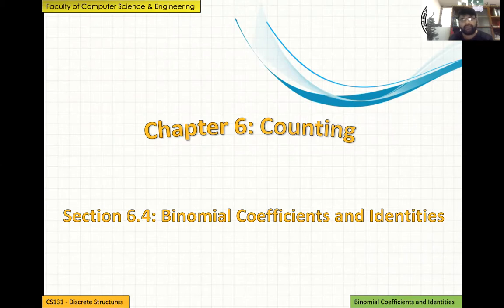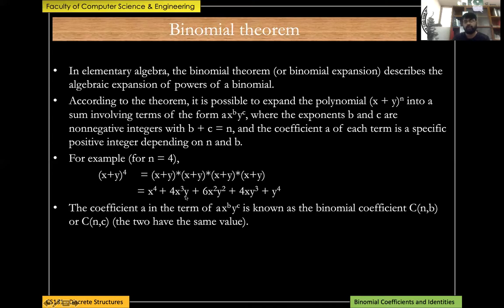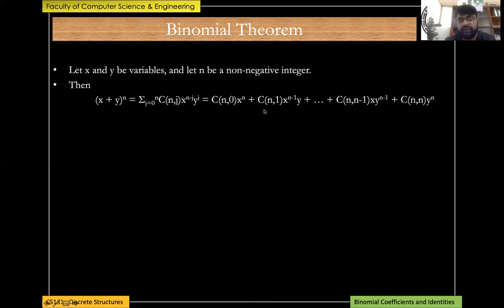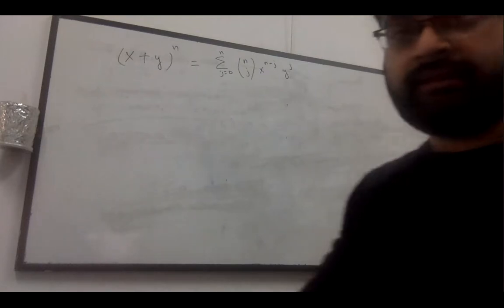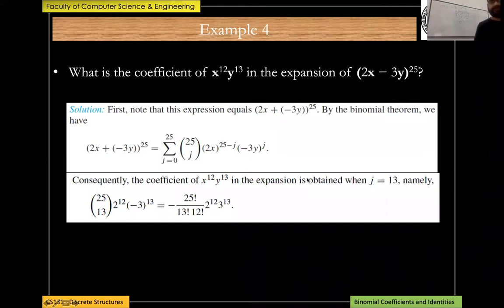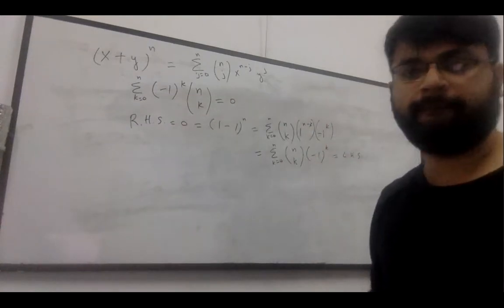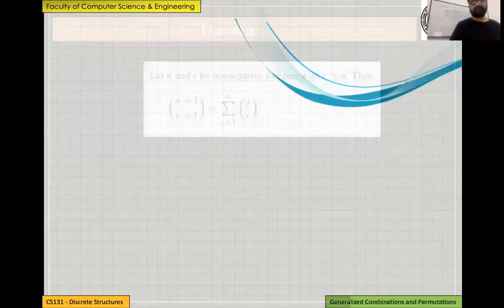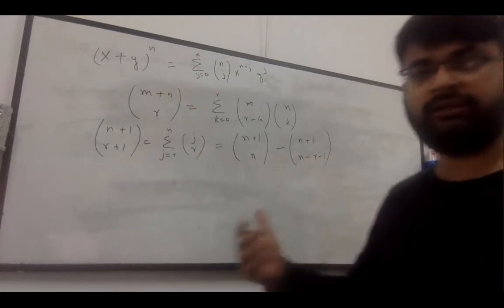CS131 2020 Discrete Structures - Chapter 6 Counting - Binomial Theorem and Identities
CS131 2020 - Discrete Structures - Lecture 29 - Chapter 6 - Counting - Section 6.4 - Binomial Theorem and Identities. Lecture by Dr. Raja Hashim Ali, for FCSE, GIK Institute.